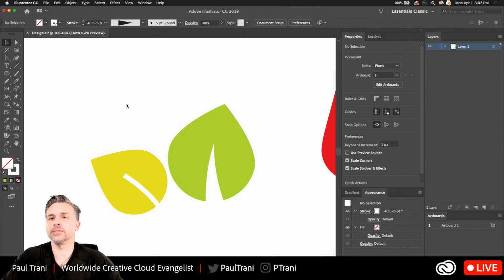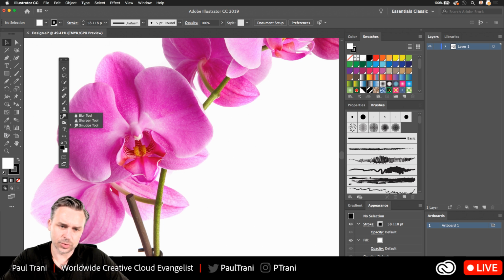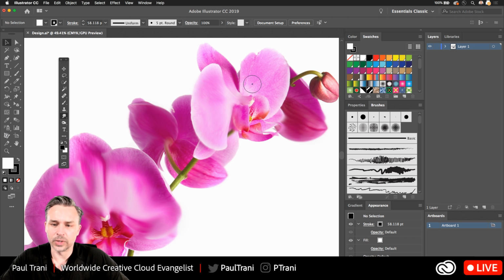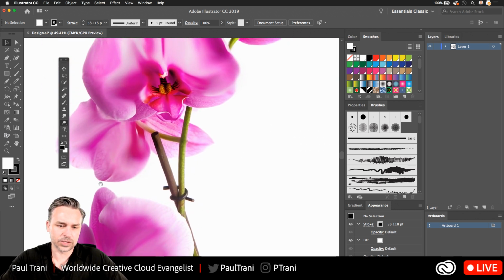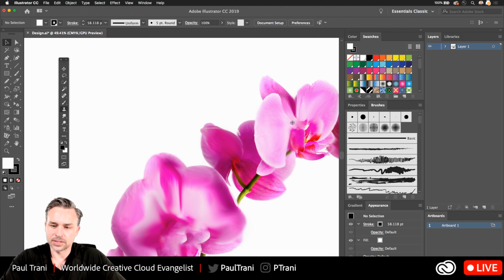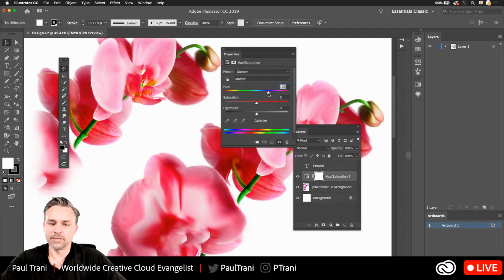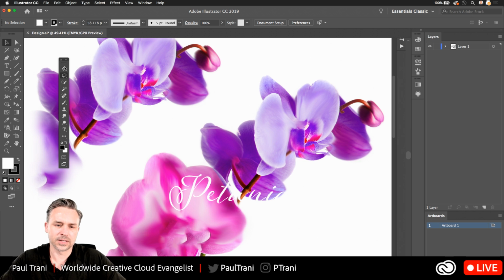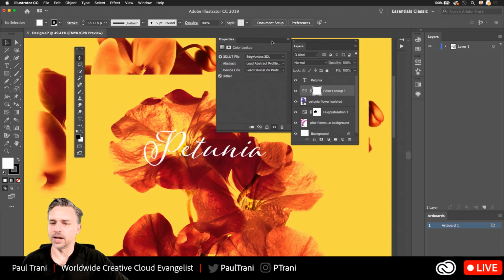April Experimental Release of Illustrator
April Experimental Release of Illustrator. April Fools joke.